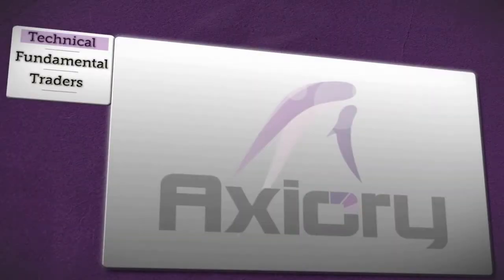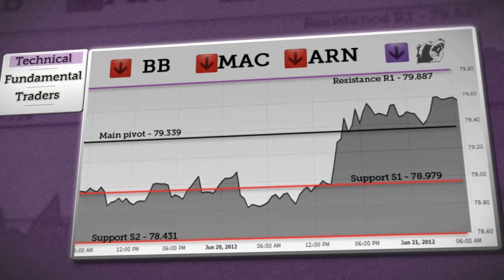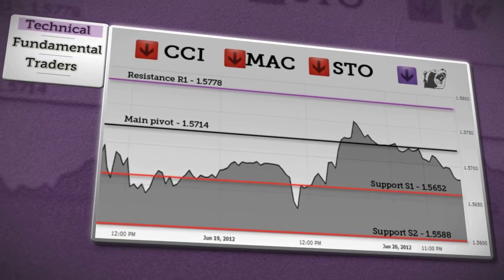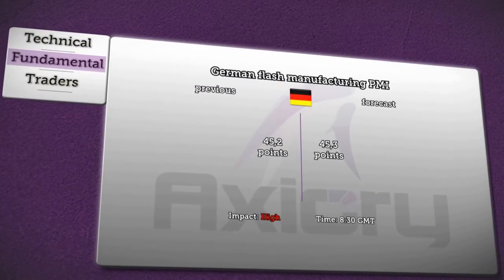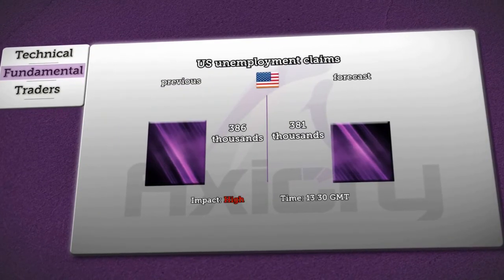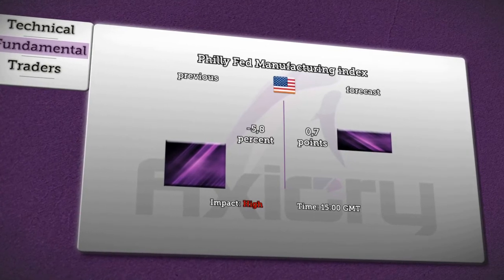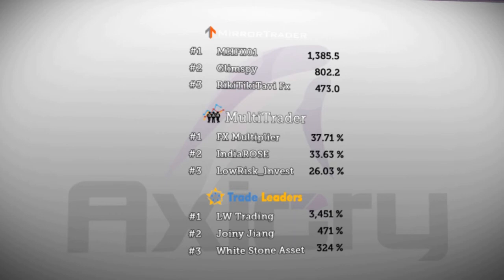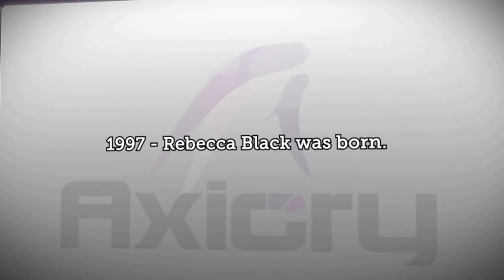Axiory forex NEWS 06-21-2012